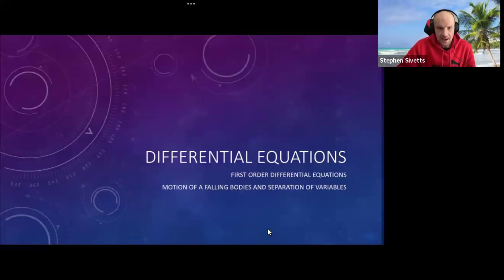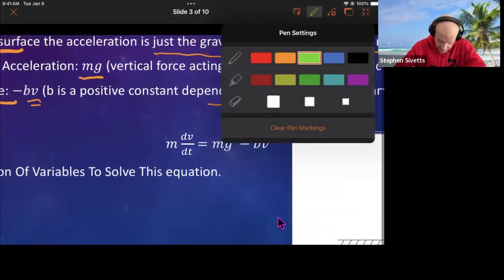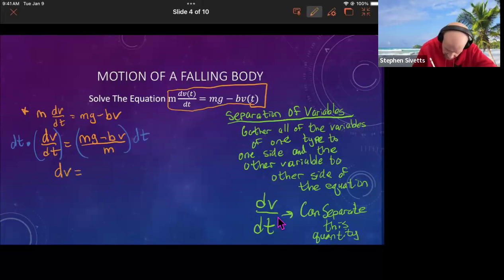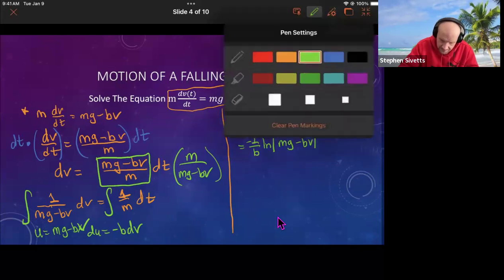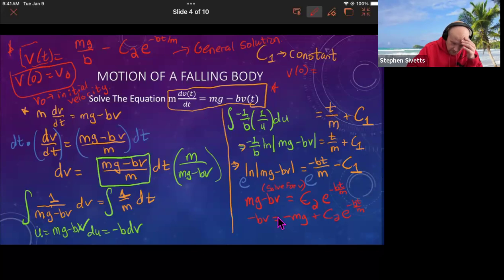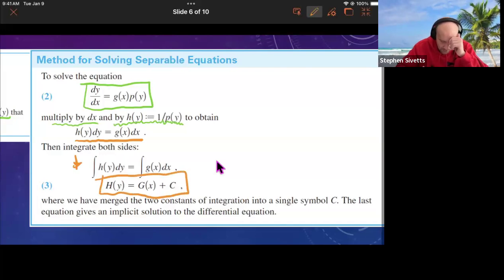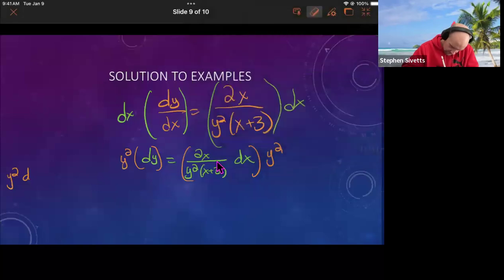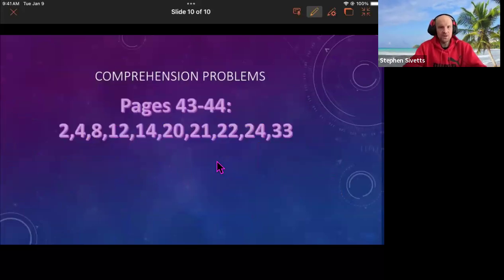Motion Of Falling Bodies and Separation Of Variables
In this video, I will give out the first technique to solving first order differential equations. This is called The Separation Of Variables Method. Also, I will describe an application on how this method came about when referring to the motion of falling bodies when gravity and other external forces are applied on an object. If you have questions or concerns please let me know.